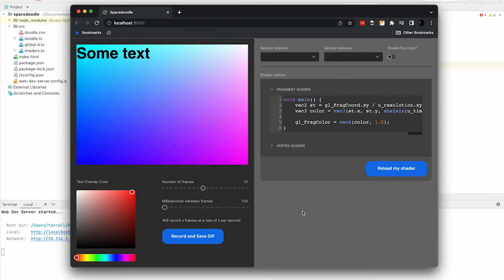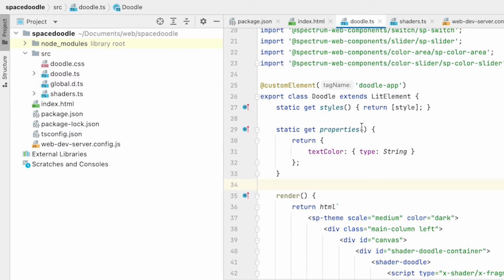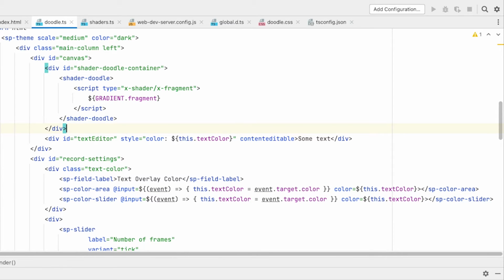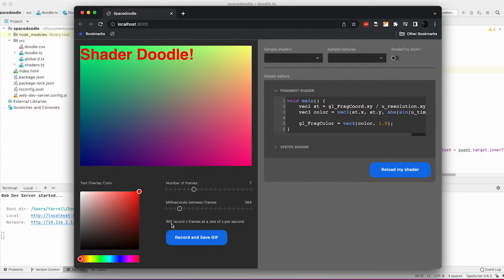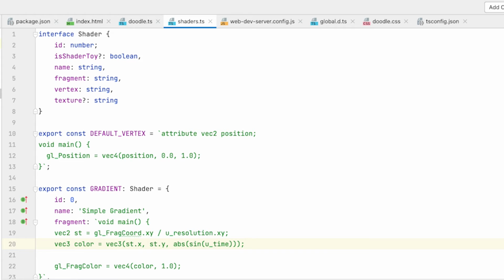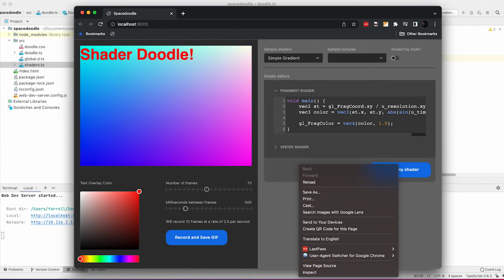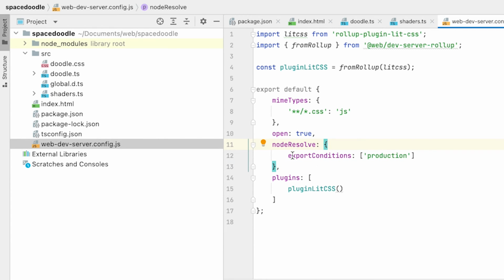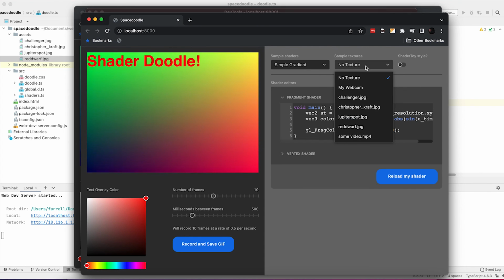S01E02.7 Lab Step 4 - Wire up the UI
The code editors and Shader Doodle will be a bit more difficult to hook up, but we can at least get the easy stuff out of the way.

Starting with the color picker, we'll add a `@property` decorator. This is a reactive property, and is something we explored in Episode #1. This time however, we can use a simple decorator instead of the wordy syntax in a pure JS project.

By hooking up the input event to the color picker, setting the current `color` attribute on each to this new `textColor` property, the color slider and area are now affected by user input. To finish up, we can add this CSS property as an inline style on the editable text element.

We can do similar with the actual editable text content. For our purposes, however, a reactive property isn't needed here. The only place this editable text will appear is here on this `div`. And then in a later step, we'll use this
text to render a GIF of our shader + text overlay. We just need to update this `text` property when our field updates.

So after creating the property (non-reactive), we'll add an input event on this `contenteditable` `div` to simply keep the property updated as the user edits it.

Also easy, we can wire up our sliders that control how many frames we'd like to record for our GIF and time between snapshots. For this, however, we won't use the `@property` decorator for these properties. Instead, lets use the more appropriate `@state` decorator. This is new in Lit 2 and meant for internal properties that we don't care to expose outside of the component.

Incidentally, it would have been more correct to use them for the colors and text. These reactive properties will now update the label below the sliders to indicate what the timing of the recording will be.

To finish up this left side, let's just fire off an alert as a placeholder for the function to record our GIF. So we'll create this placeholder function that uses the `@click` listener on the "Record and Save GIF" button.

Lastly, we'll get the pickers/comboboxes working on the right side. These control the "shader" and optional texture used for the shader. The menu items for the shader picker will be driven from the list of shaders found in `shaders.ts` while the textures will just be an array of images in our assets folder with the addition of a web cam and the option to not have a texture at all.

Given that Shader Doodle is a bit abnormal of a component (I'll discuss why in the next step), we won't actually take action on loading the shader quite yet.

But wait! Even after we've wired this up, the picker menu is having some issues displaying when clicking to open it up. We're back to the issue in Episode #1, where we get a `process not defined` error. Again, this is due to an overlay management library trying to query if we're using Node.js or in a browser. We fixed this with a hack before, but now let's fix it properly.

In our `web-dev-server.config.js`, we'll remove `true` from the `nodeResolve` object. This object is much like the `lit-css` plugin we're using, but `nodeResolve` is so important and central to how `@web/dev-server` works, it's a top level configuration option. Typically, you'll just want it turned on, so `true` is what you'd set this to. However, to give it more of a configuration, we can set this to an object. We'll do that, and use the `exportConditions` property to set this in production mode. Doing this injects the `process` object and allows the internal 3rd party library to know that what we're doing is inside the browser.